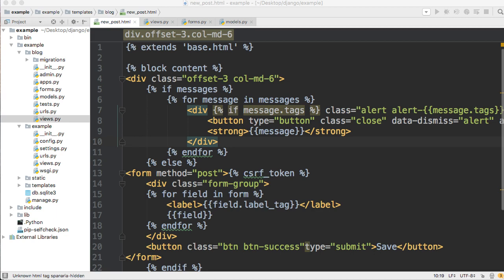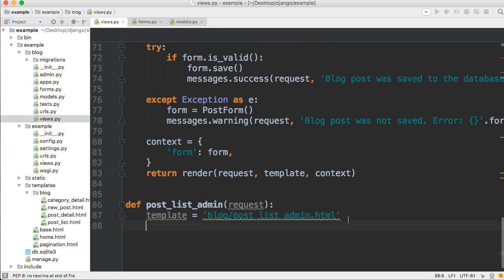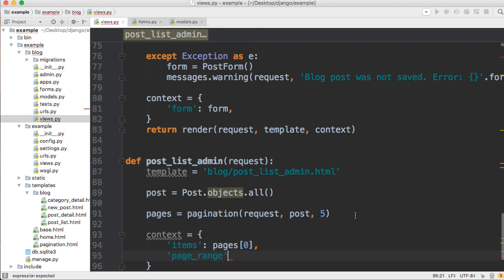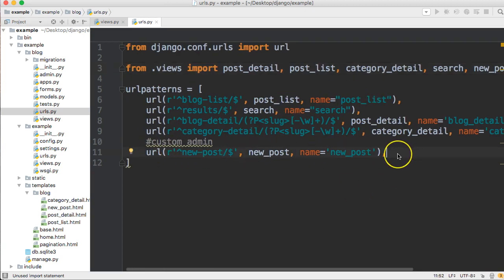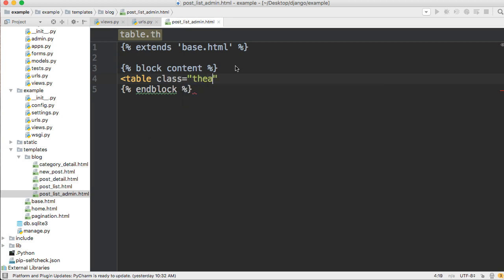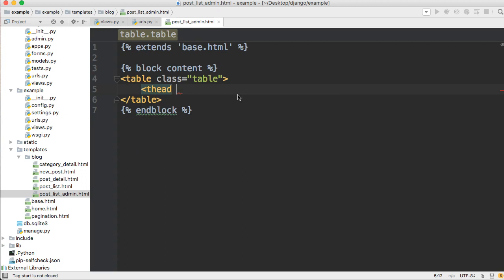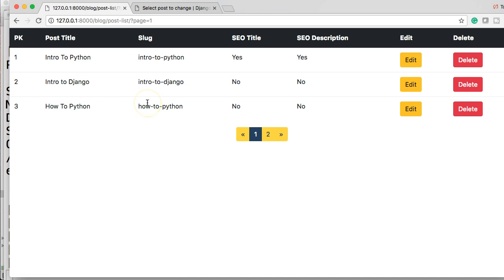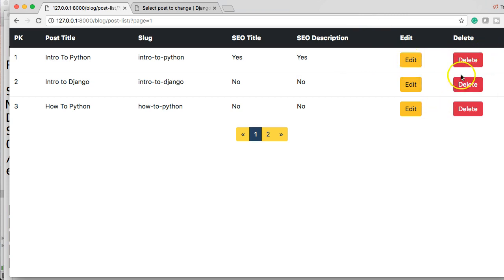How To Django: Blog Application - Create A Custom Admin Post List in Django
In this How To Django Tutorial, we create a custom admin post list in Django. We will hook this into our future admin section.